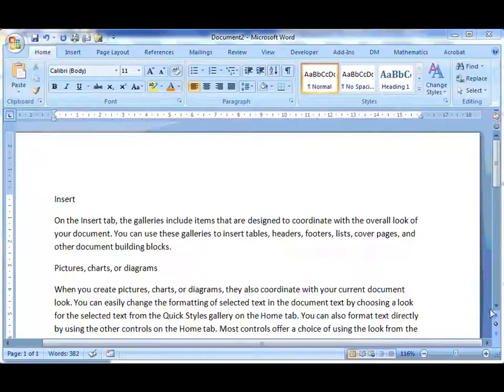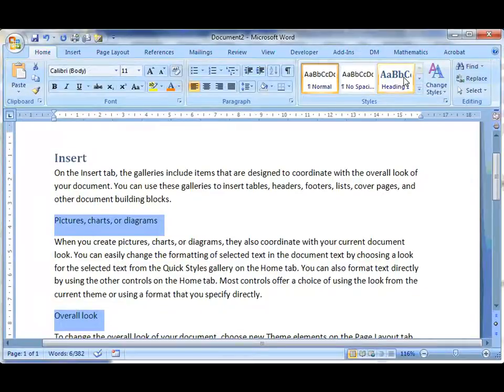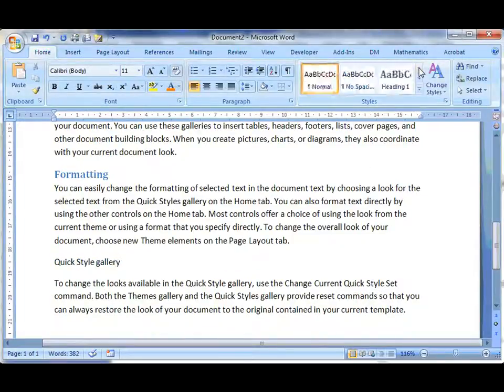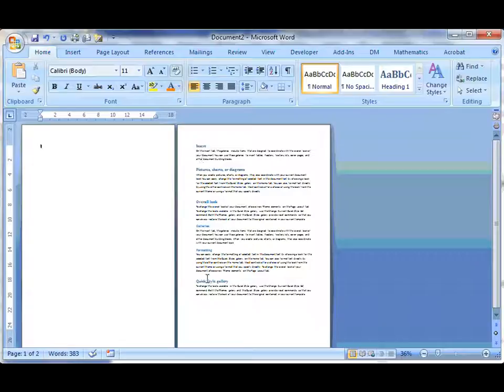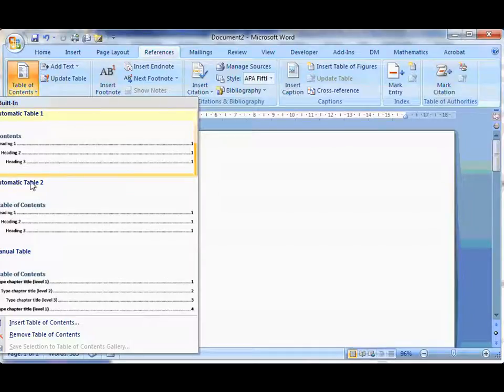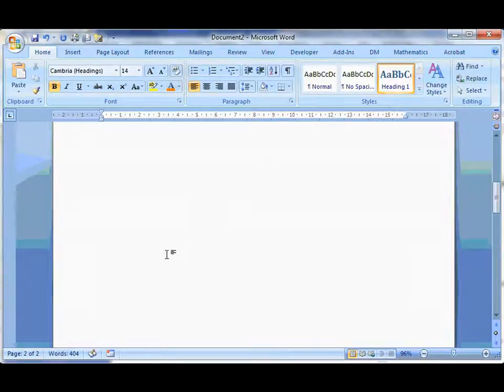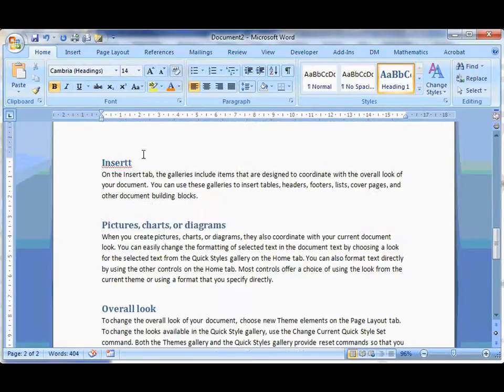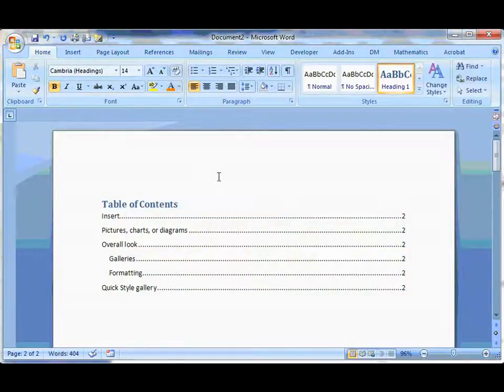Microsoft Word Table Of Contents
How to create a Table Of Contents in Microsoft Word